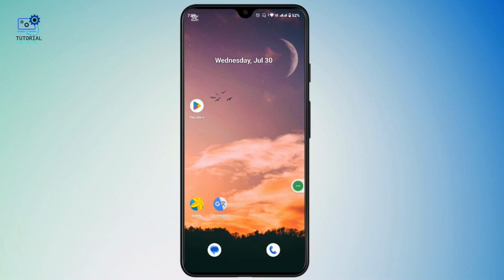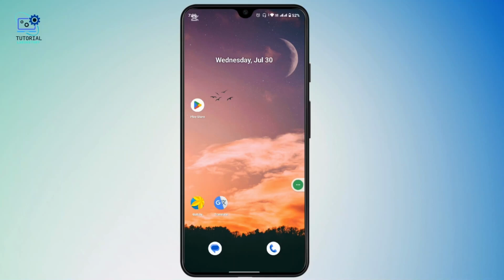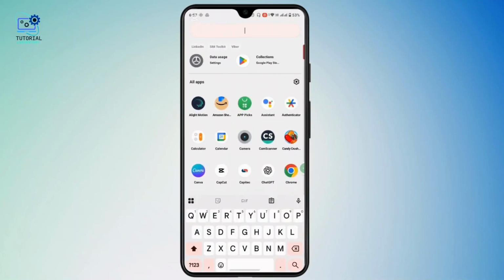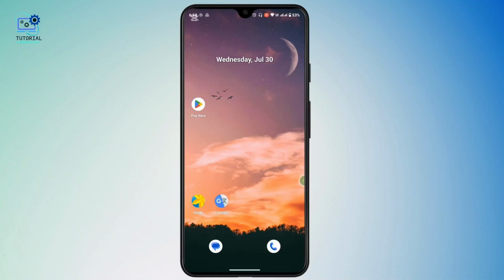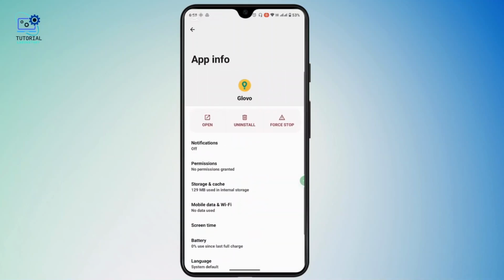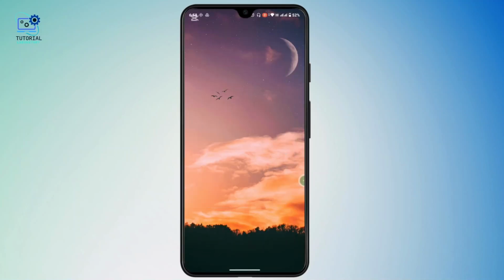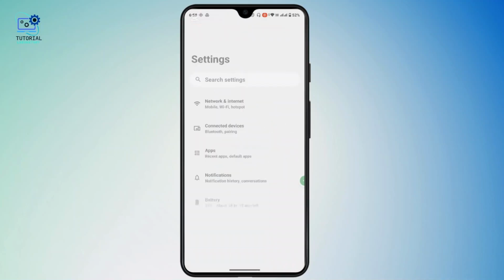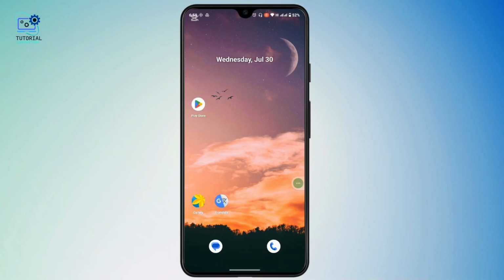How to Fix And Solve Login Problem in Glovo Application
Learn how to fix and solve login problems in the Glovo app quickly and easily. Check your internet, update the app, clear cache, and adjust permissions to get back into your Glovo account without hassle. Follow this step-by-step guide and never struggle with Glovo login issues again.

Chapters:
00:00:00 - Introduction
Welcome and overview of fixing Glovo login problem.

00:00:10 - Check Internet Connection
Verify Wi-Fi or mobile data is working; toggle airplane mode.

00:00:35 - Restart Glovo App
Close app from recent apps and reopen it.

00:00:50 - Update Glovo Application
Check Google Play Store for updates and install if available.

00:01:15 - Clear Cache and Storage
Go to Settings  Apps  Glovo  Storage & Cache  Clear Cache/Storage.

00:01:45 - Check App Permissions
Ensure Glovo has SMS and contact permissions to receive OTP.

00:02:10 - Final Tips and Conclusion